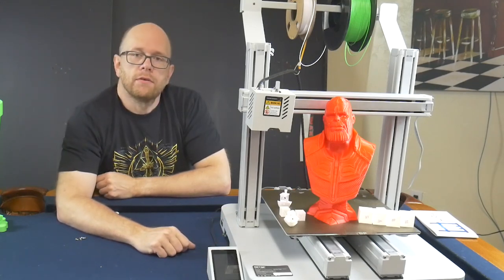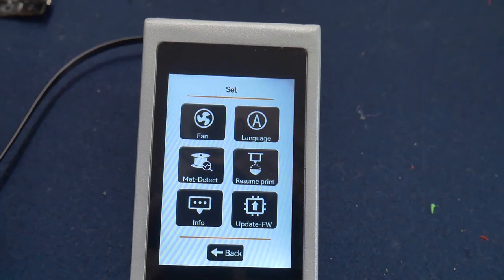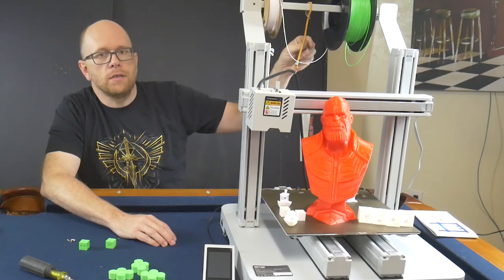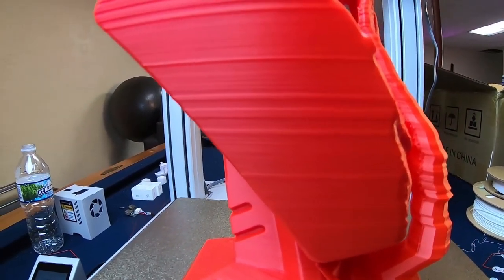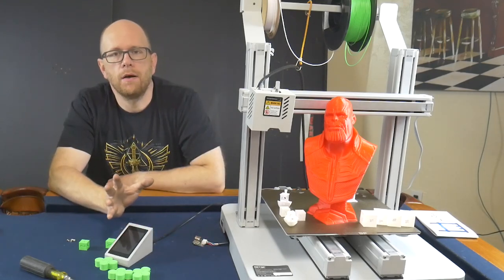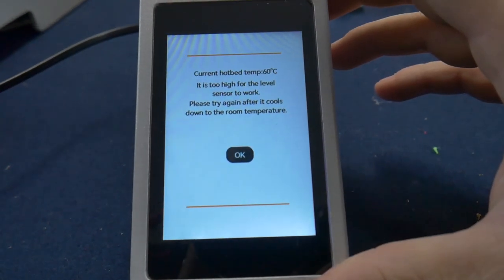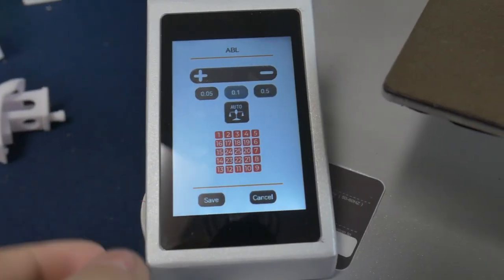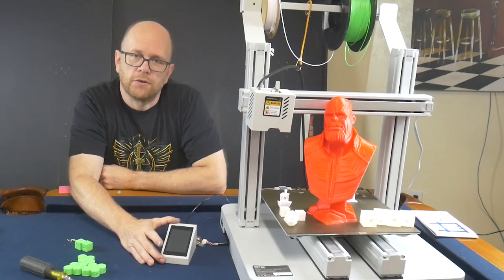Big and Fast! Hictop al13-310 First Look!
The tone of this video ended up being a bit more negative than originally intended.  This is an exciting new product and I have high hopes that it will evolve into a powerful, versatile tool.